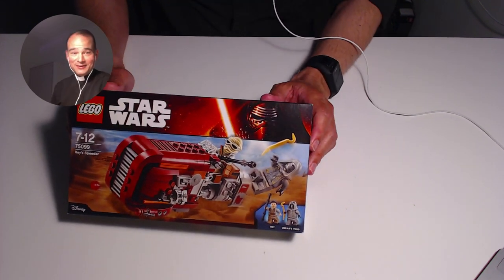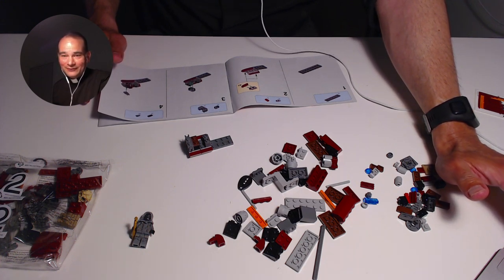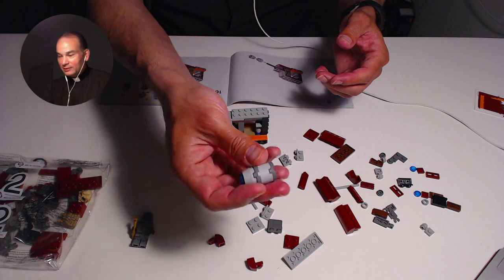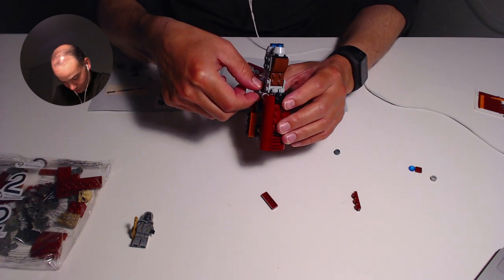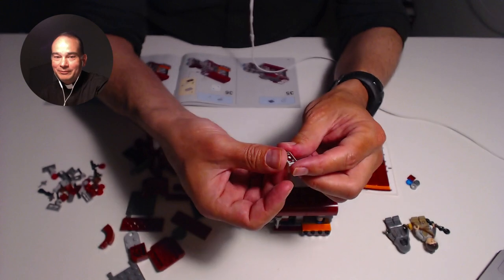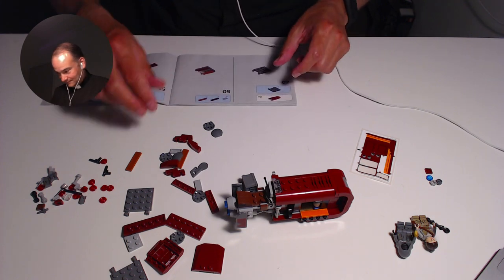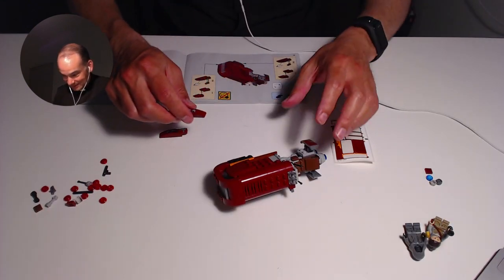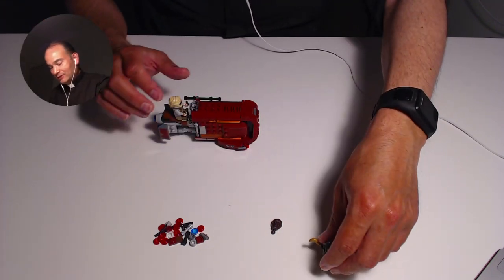Let’s build some Star Wars Lego!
Join me in the chat while I build some Lego sets!